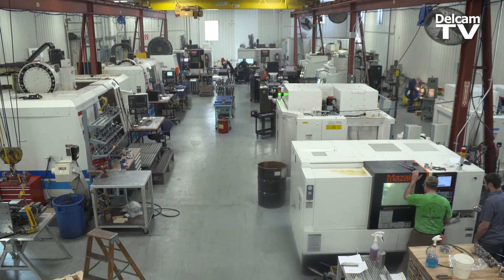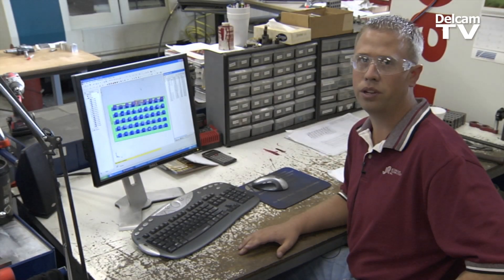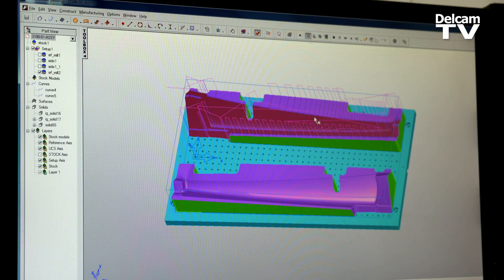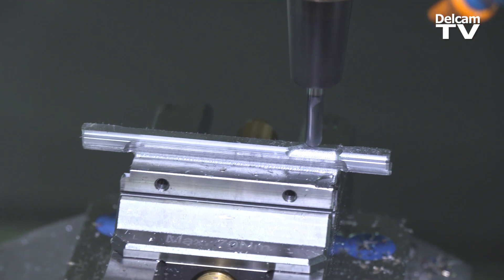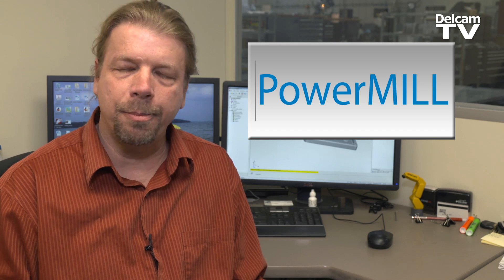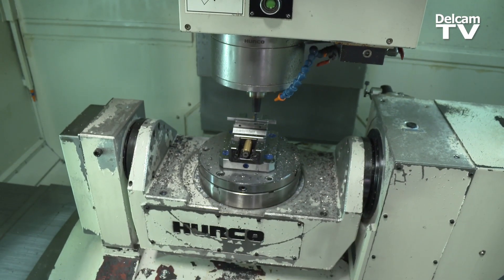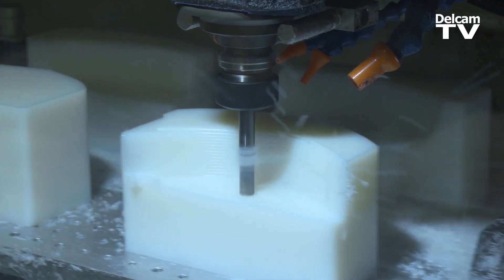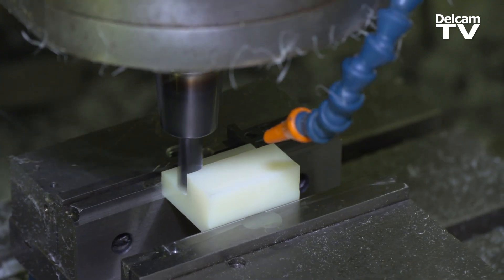Expanding Business with PowerMILL & FeatureCAM at JR Automation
Kevin Bowe, Director of Engineering, describes how Delcam has helped JR Automation Technologies expand their business in Holland, Michigan.